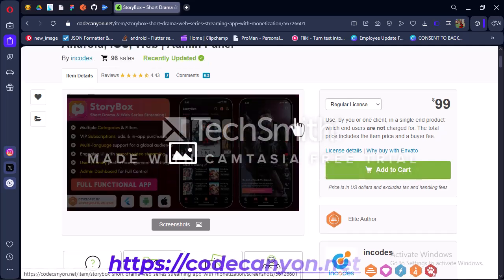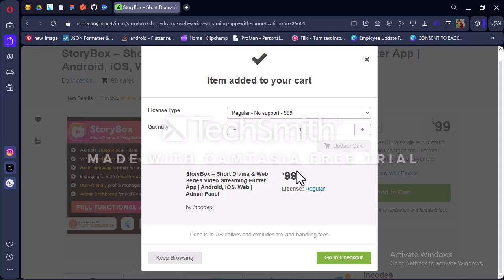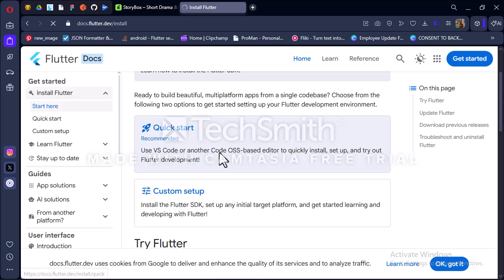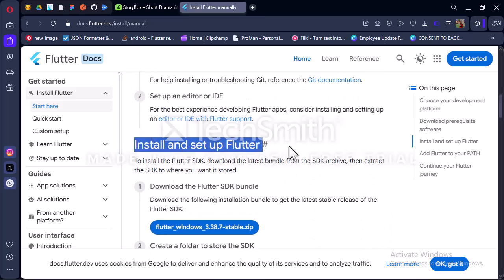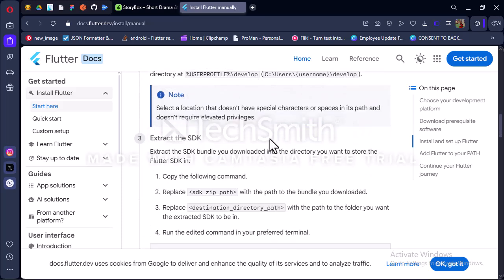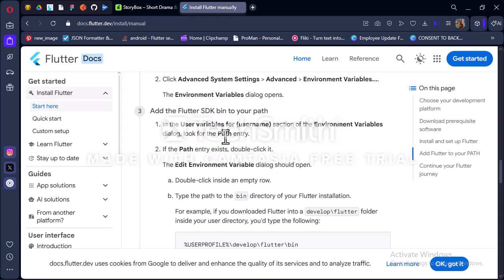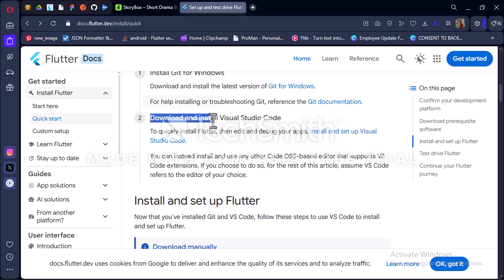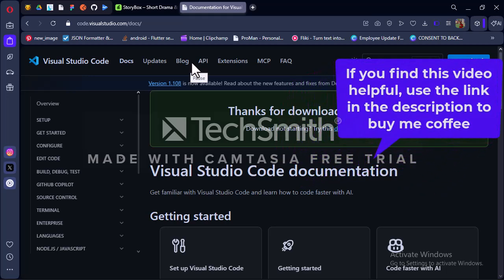Create Viral Short Drama Streaming App with StoryBox Using Flutter, Full Setup Android iOS Web Admin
Build your own short drama streaming app like Netflix or TikTok series platform using StoryBox and Flutter, even if you are a beginner. This video shows you a complete step by step process to launch your streaming business fast and start earning online.

Whether you want to create a viral video app, short film platform, or mobile streaming service, this guide gives you everything you need from setup to customization and deployment.

✨ How to create a short drama streaming app from scratch
✨ How to use StoryBox for video streaming platform
✨ How to build with Flutter for Android iOS and Web
✨ How to set up admin panel and manage users
✨ How to monetize your streaming app
✨ How to customize your app design and features
✨ How to launch your app and get users fast